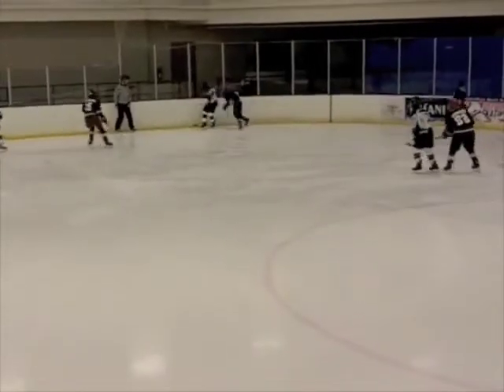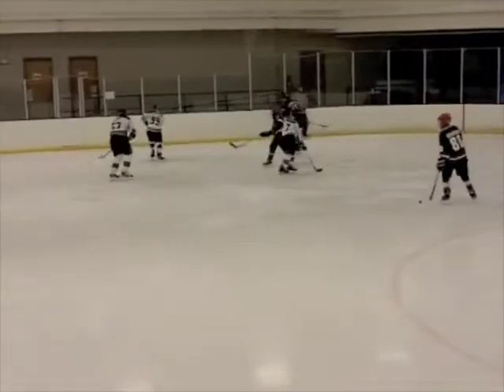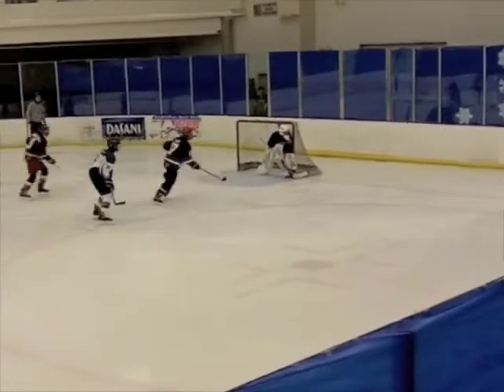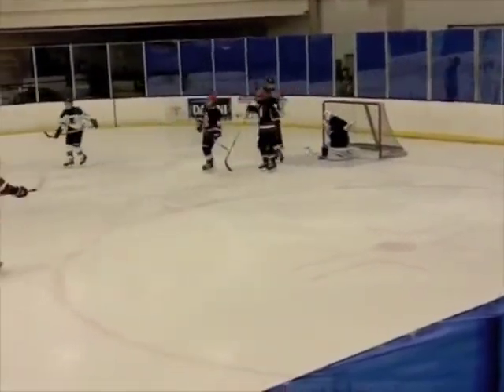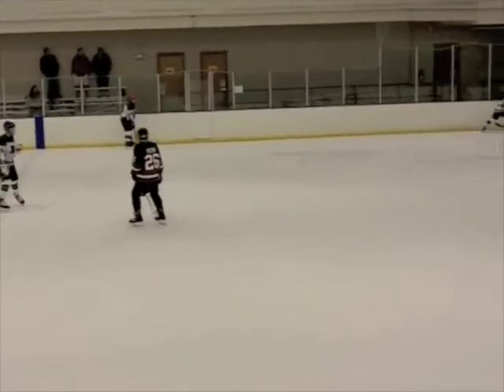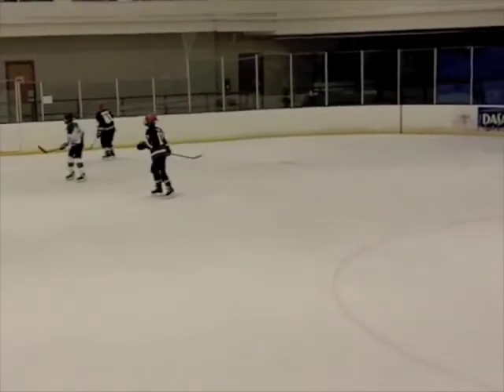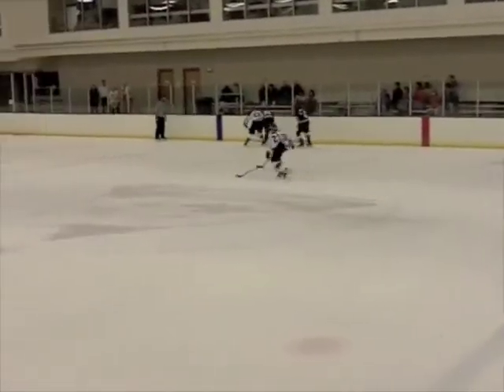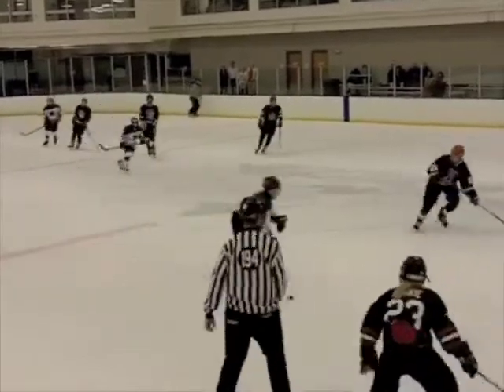Ice Hawks vs Hillsborough Sharks Oct 5 2013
Highlights and commentary analysis on Game 2.  5-3 loss.